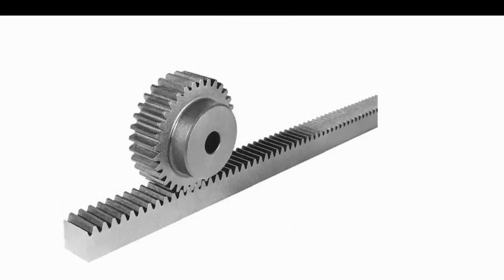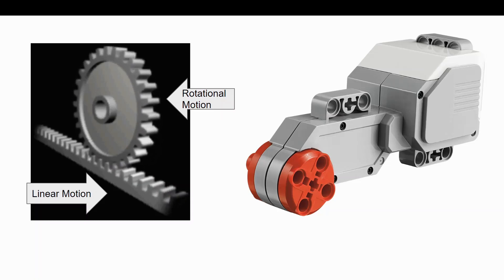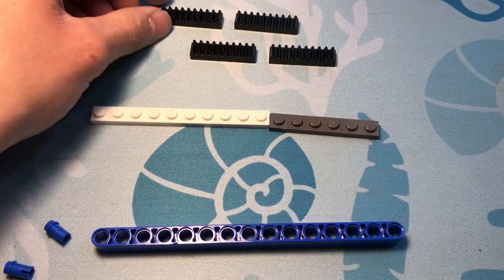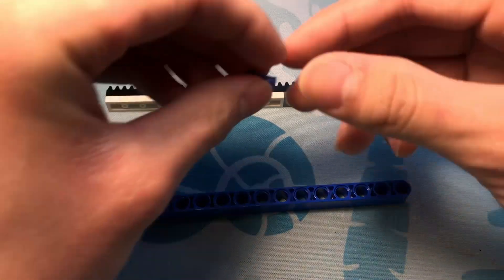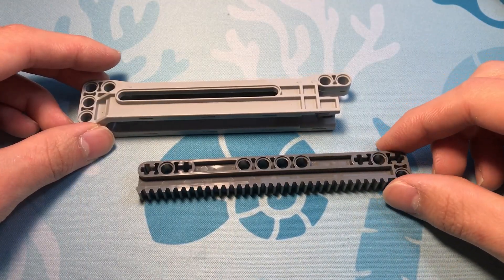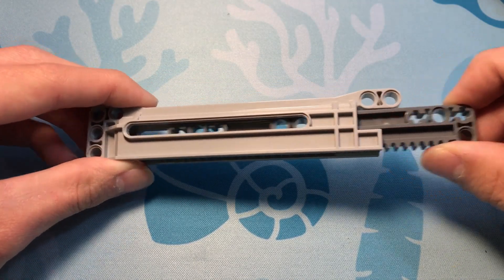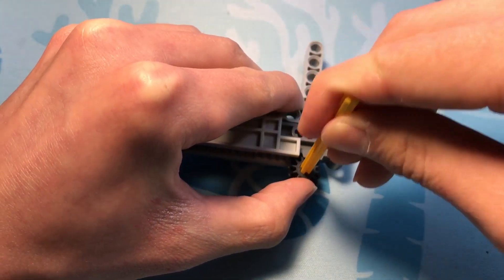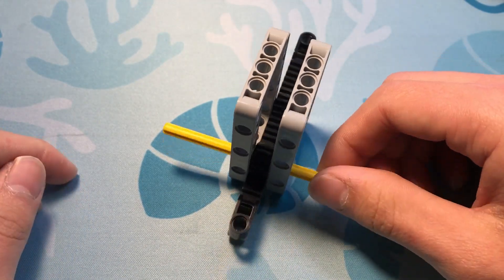FLL Basics: Rack and Pinions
Rack and Pinions are extremely useful in FLL! I made this video to help FLL teams use it!